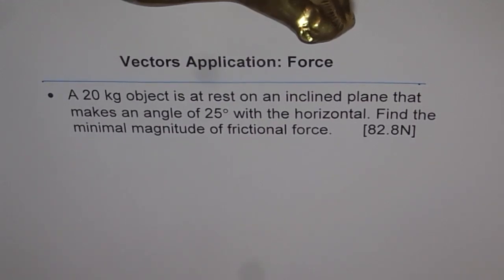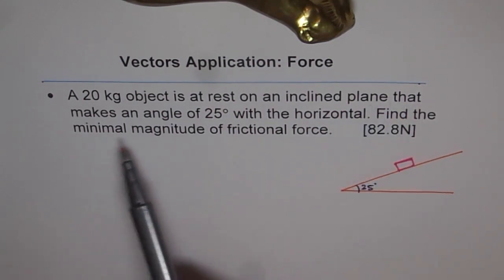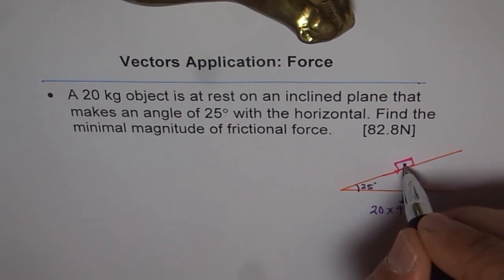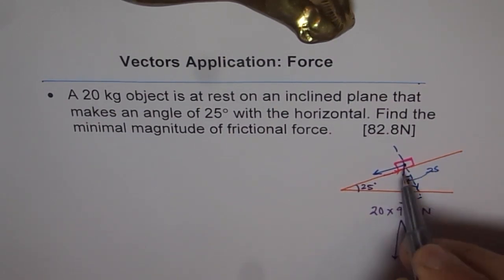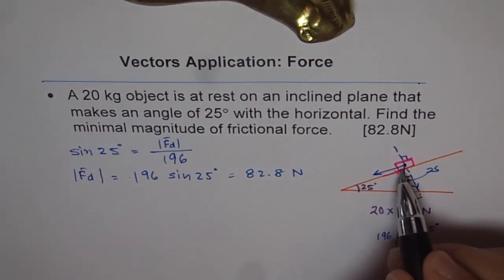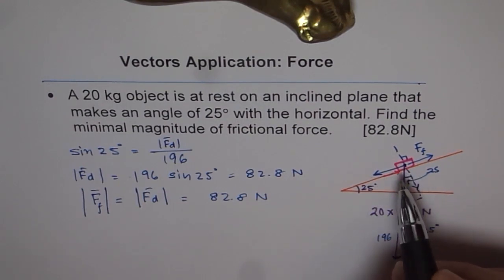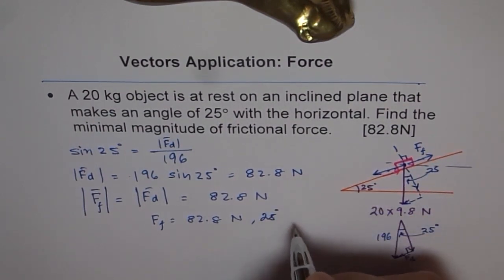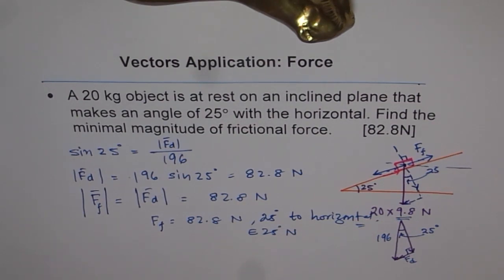Find Friction Force in Inclined Plane